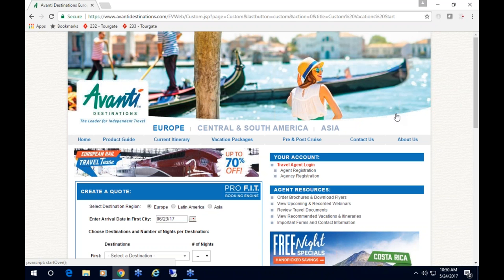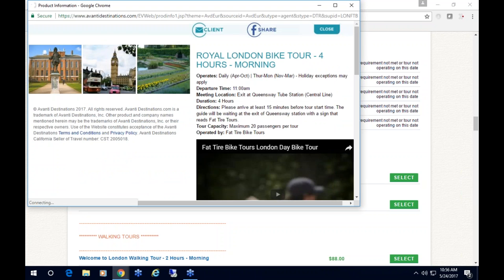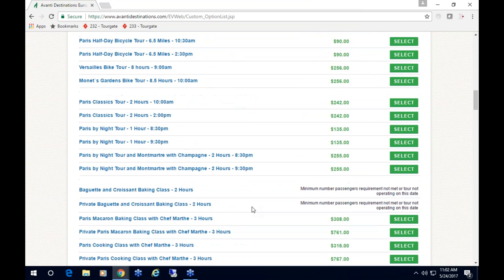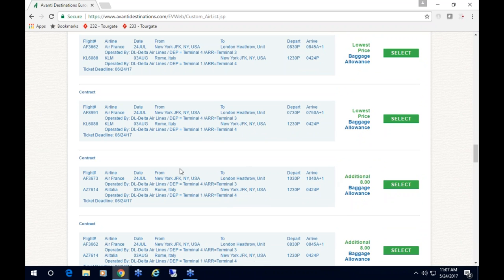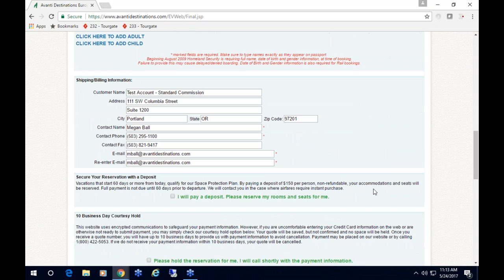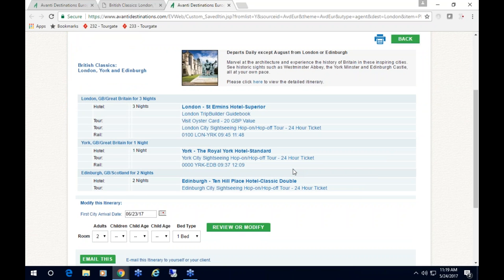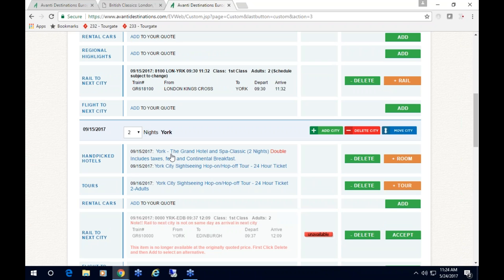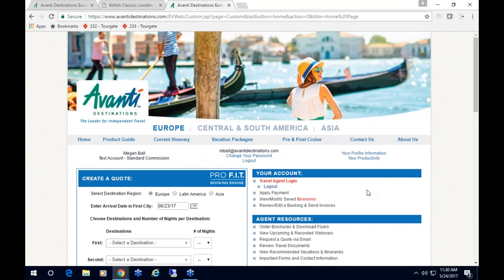Quotes and Bookings Made Easy - A Website Tutorial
Explore one of the easiest ways to book complete FIT, from a customized itinerary based on your clients needs as wants or adjusting one of our suggested itineraries to modify as you like to best meet your customers needs. If you're new to our website, this is one of the easiest ways to learn all the ways to make your clients vacations a breeze.